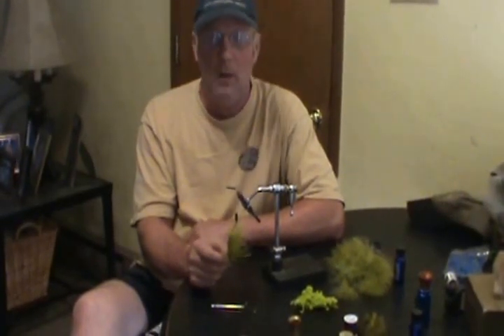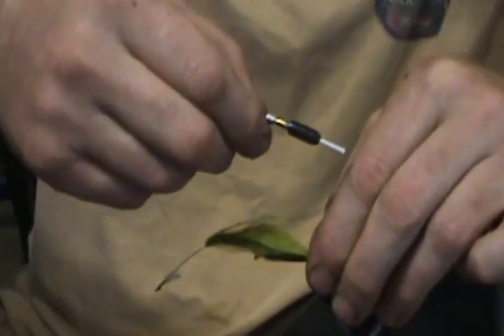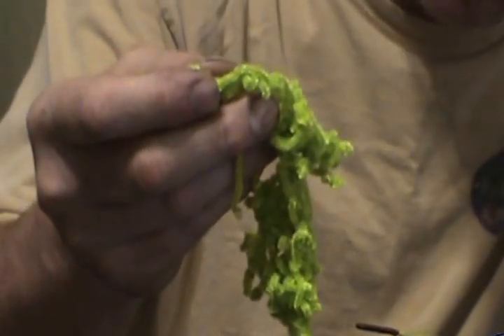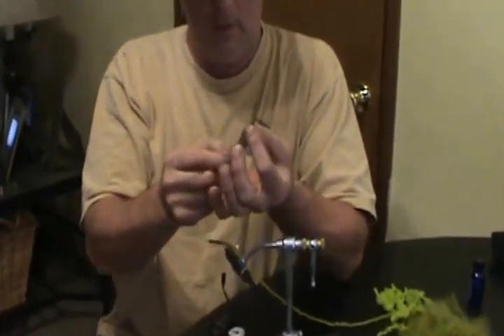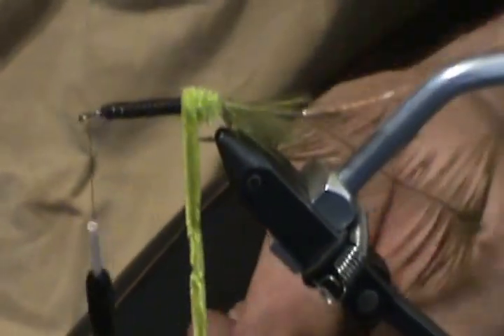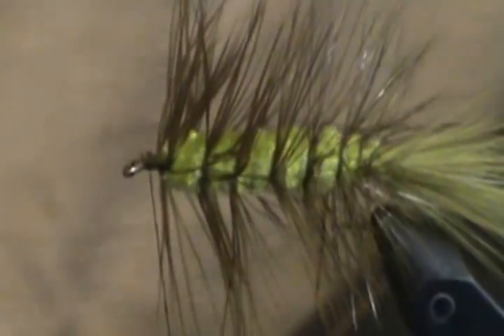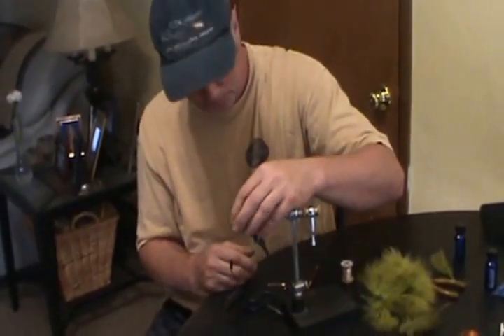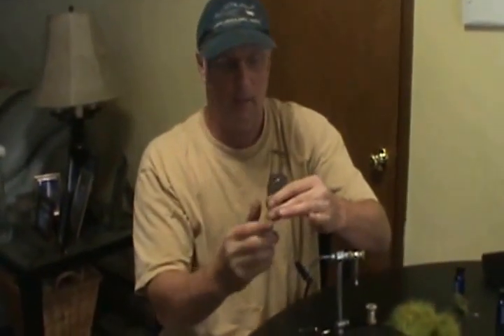HOW TO TIE AN OLIVE WOOLLY BUGGER FLY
Thanks for visiting our store! We appreciate it!

We all love to eat fish, right? Well, the Olive Woolly Bugger is SURE to catch some biggies! Follow along with Bobby and make some yourself - You will be eating like a king tonight ;)